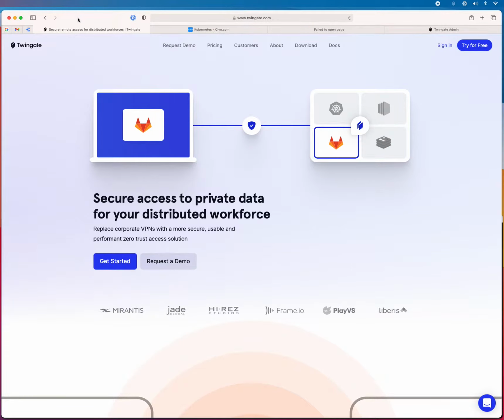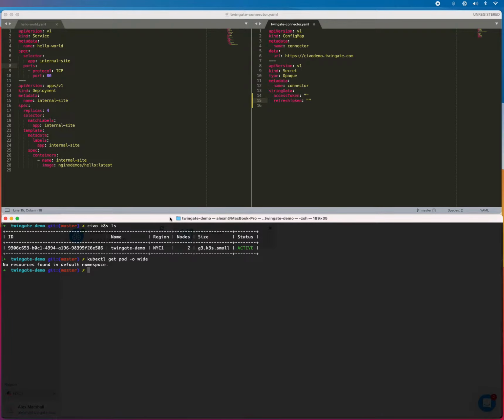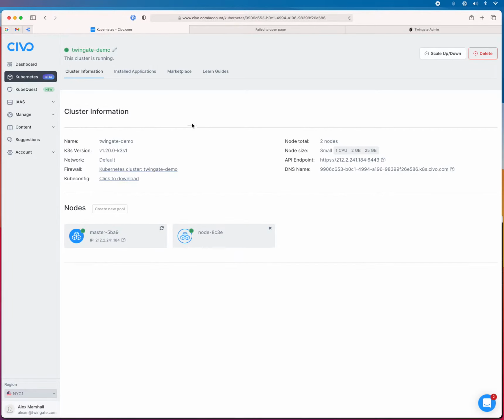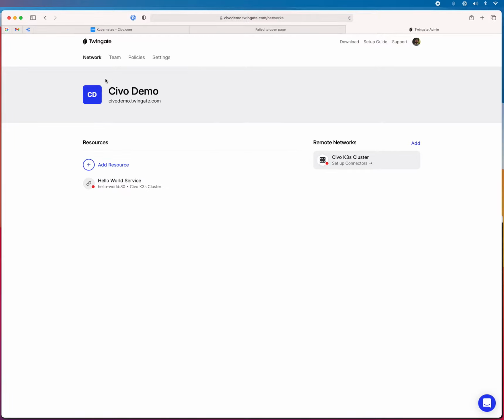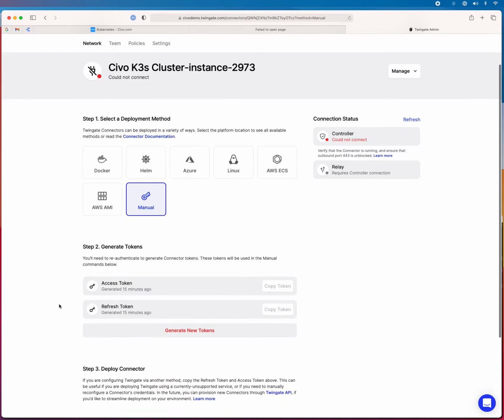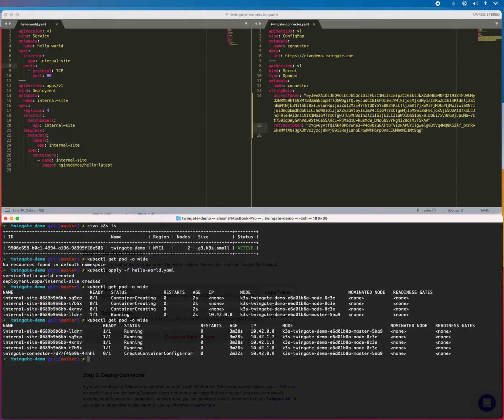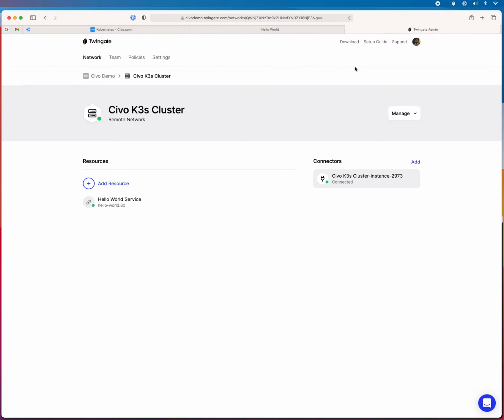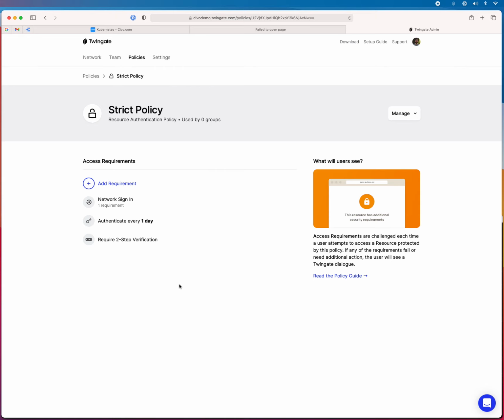Using Twingate to access your Civo Kubernetes cluster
Twingate is a zero trust network access solution that allows you provide secure, cloaked access to internal K8s services without exposing them to the public internet. Civo is a managed Kubernetes service that runs K3s, a lightweight, fully-compatible version of K8s.